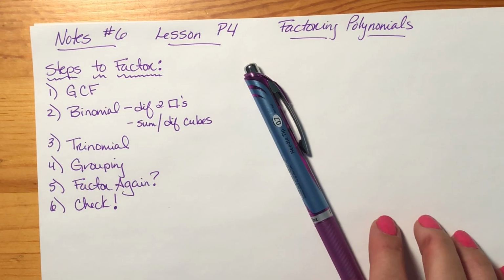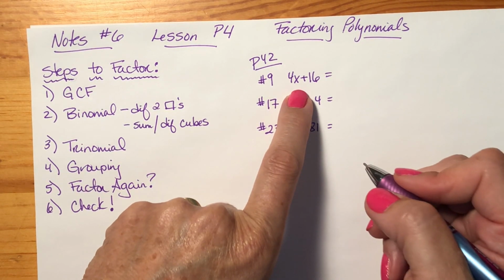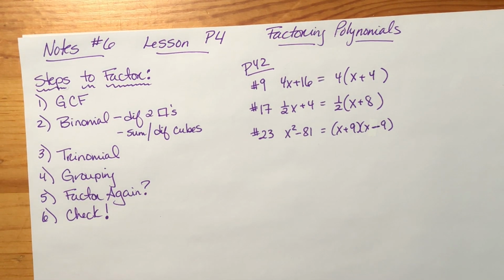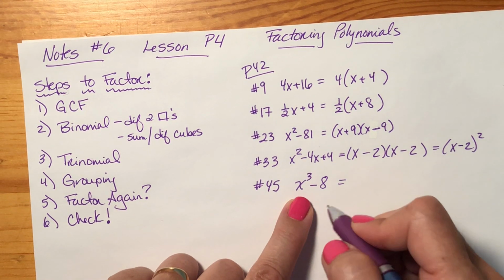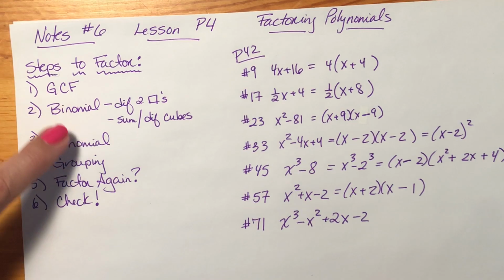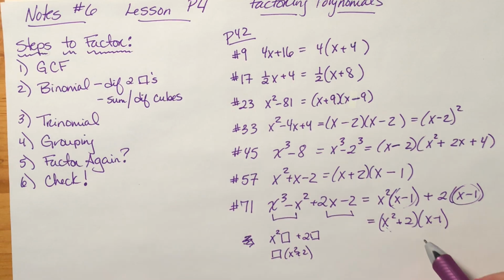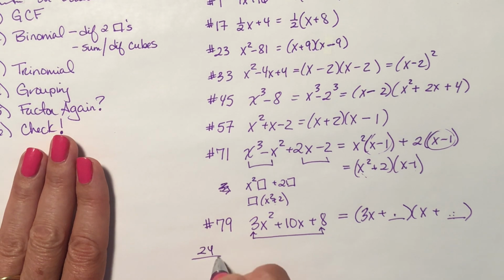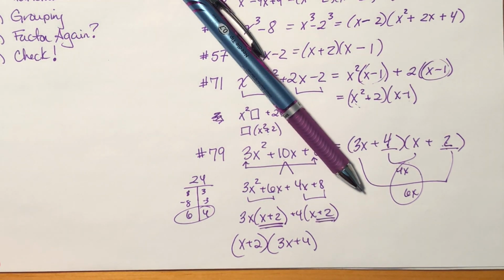Notes #6 Lesson P4 Factoring Polynomials